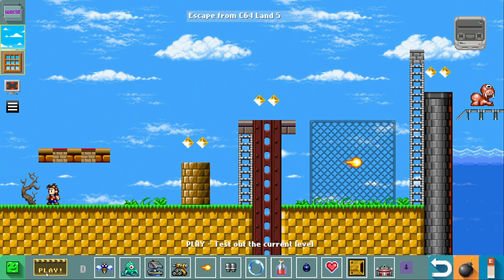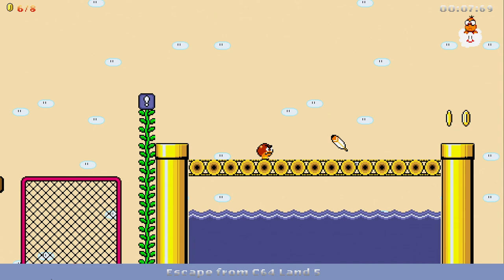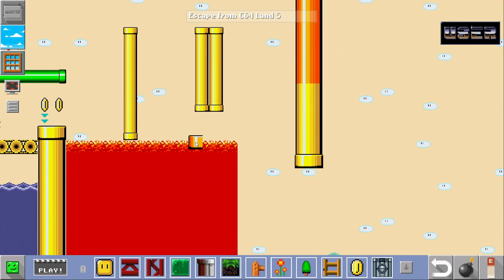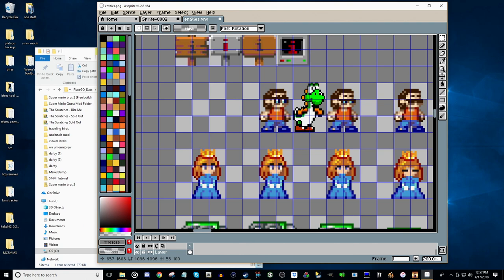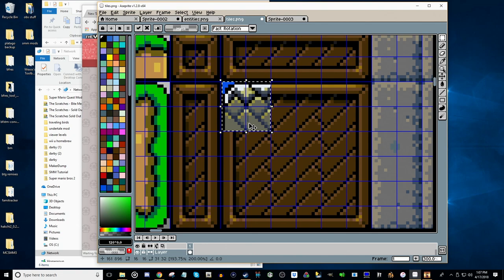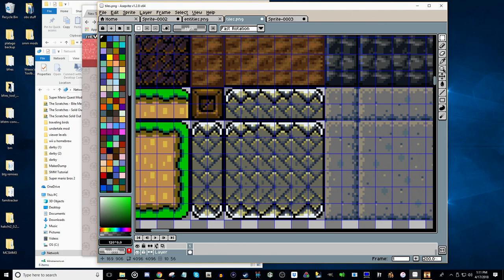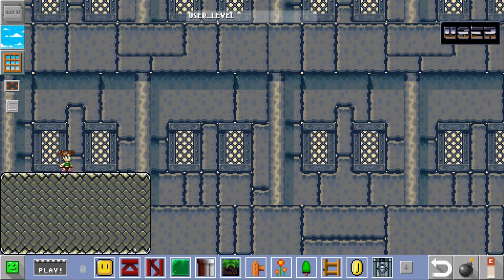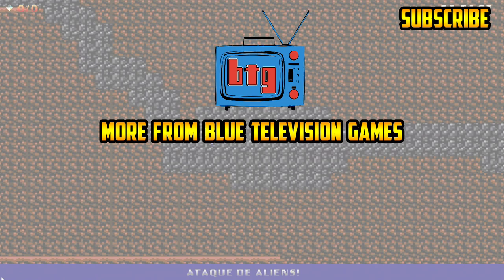PlataGO! Mod - Super Mario World - Platformer Maker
PlataGO! Make your own levels and mod sprites!

Platago is a level maker much like Mega Man Maker and Super Mario Maker. It also allow you to make (mod) custom sprites so you can add your favorite enemies (like Bowser) and favorite heroes (like Mario & Luigi) to the game!

About this game (from Steam):
PlataGO! is the super-simple platform game maker that everyone, of all ages, can enjoy!

No need to code, no need for complex scripting - PlataGO! is a 100% Drag-and-Drop tool, that lets you start making platform games immediately. No fuss, no tutorial - just jump straight in and start creating!

Better yet, you can hit play and start playing your levels instantly, making testing your platform game as easy as possible! Everyone, regardless of their experience can create a simple level in just a few minutes.

Making a platform is as simple and clicking and dragging. Made a mistake? Use the eraser tool to fix! Want to place enemies? Just click drag and drop from the menu!

With a wide range of tiles, enemies and level furniture to chose from, you can let your imagination run wild! From bouncers, teleporters and cannons - to falling and moving platforms, laser traps and jetpacks.

PlataGO! also has a number of retro styles for a whole range of popular systems - make your platformer look right at home on NES, SNES, Amiga, Commodore 64 or Game Boy. A whole range of graphical styles are just a mouse click away!

♦ Send fan mail here:
Darby BTG

games like super mario maker games like mario maker games like mega maker games like mega man maker maker you own level create your own levels platformer maker